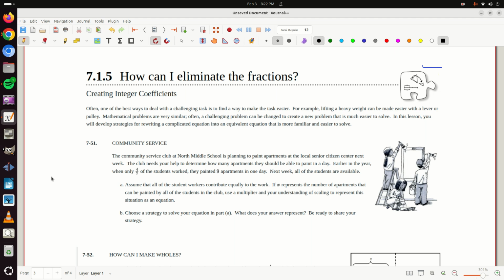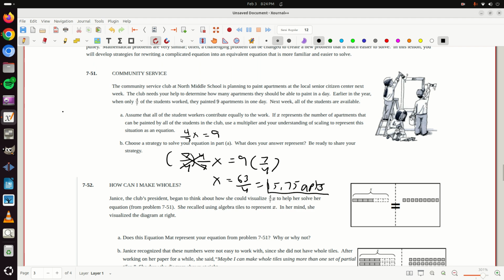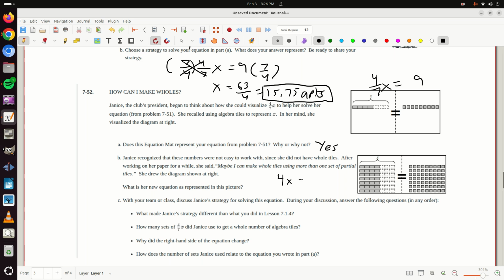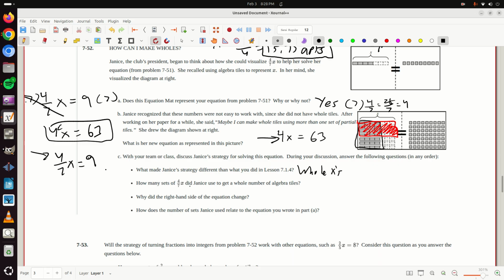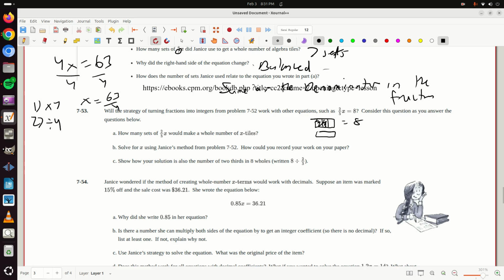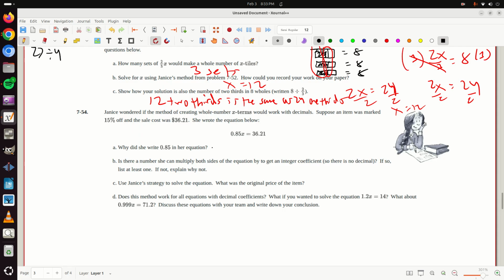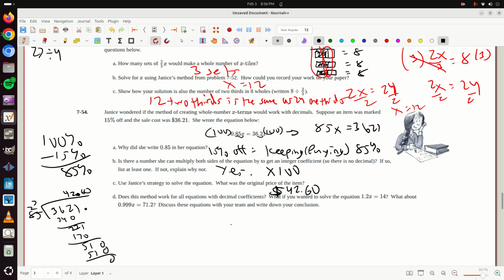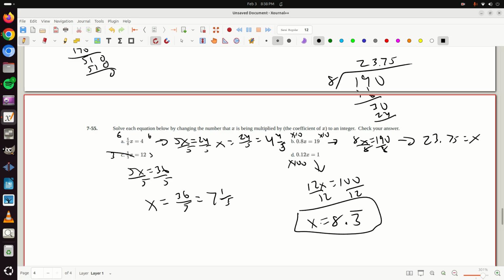A7 7 1 5